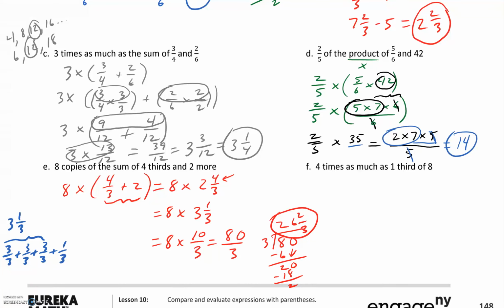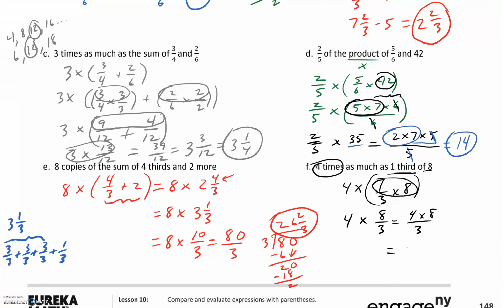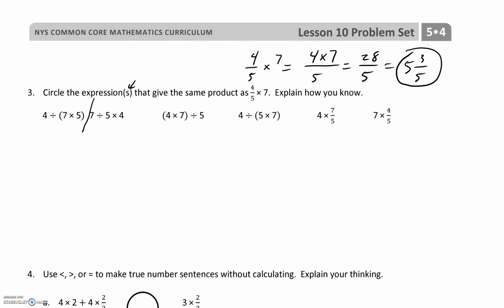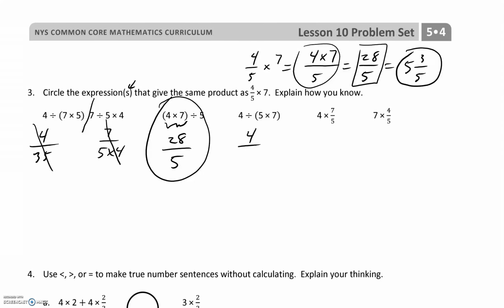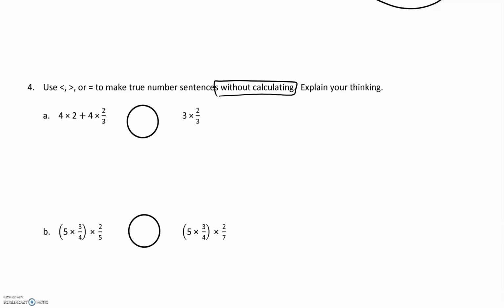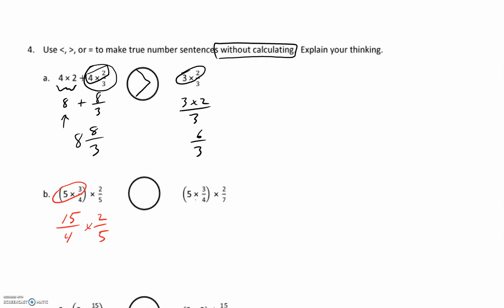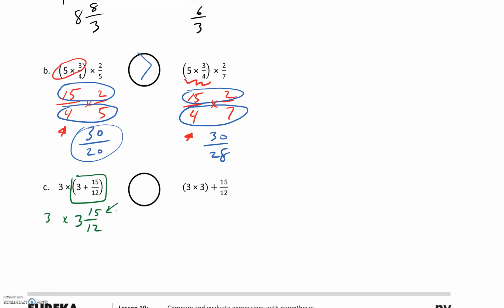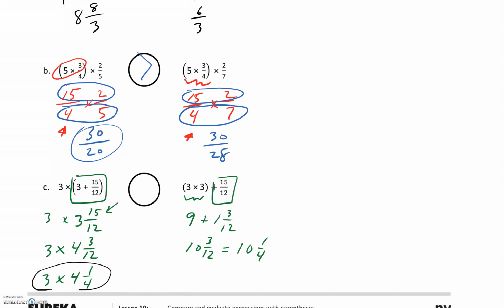Mod 4 Lesson 10 problem set part 2